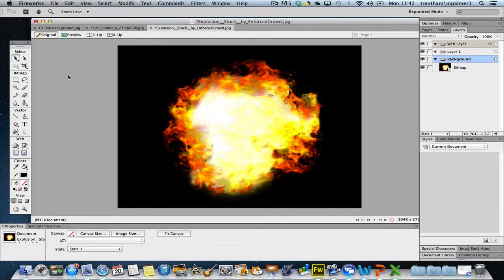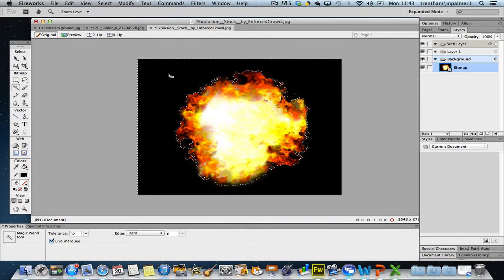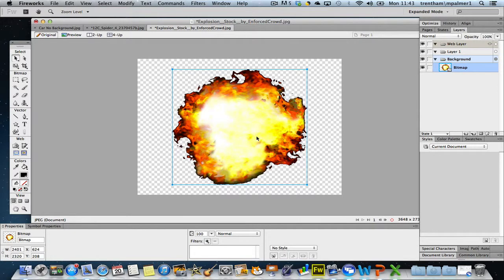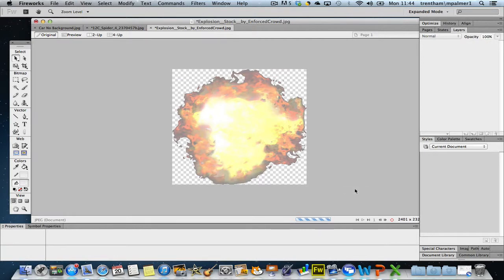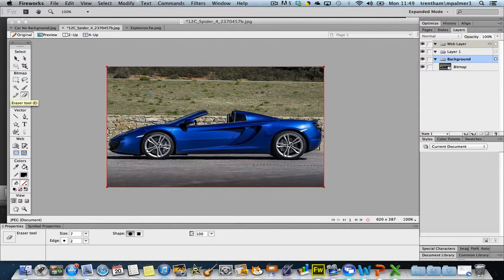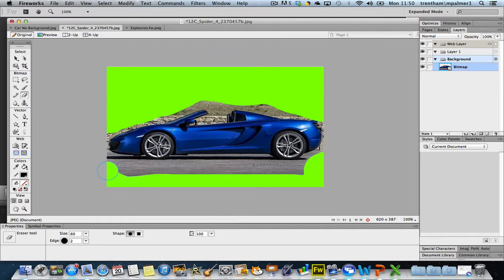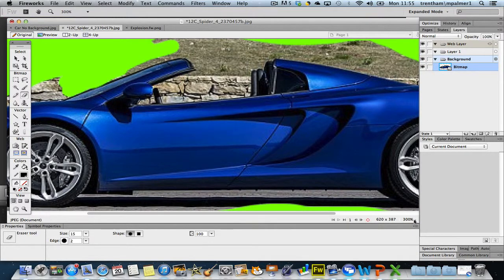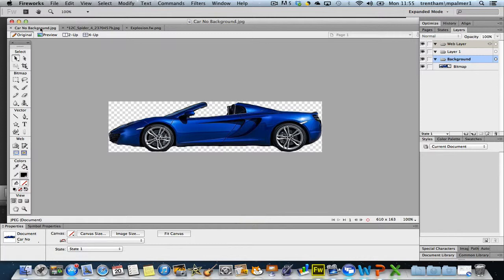Removing Backgrounds from Images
This video shows you how to edit your images by removing the background in Adobe Fireworks.